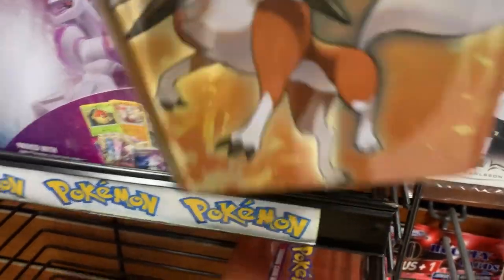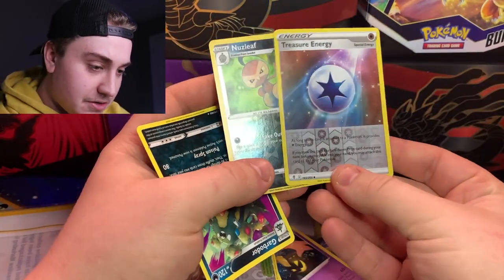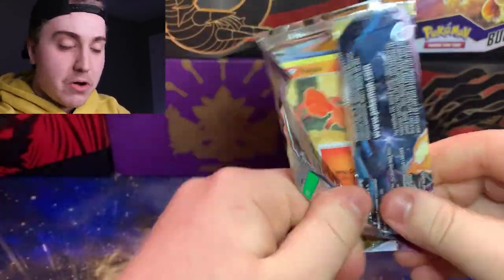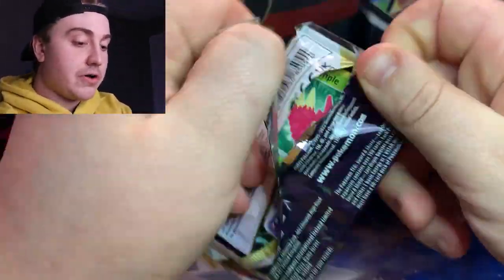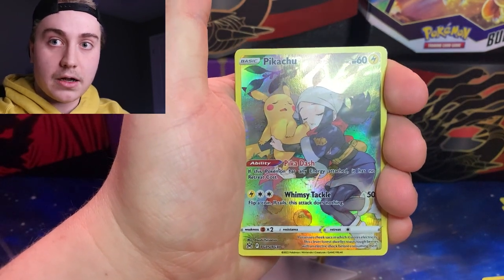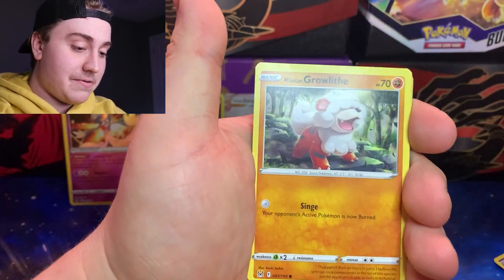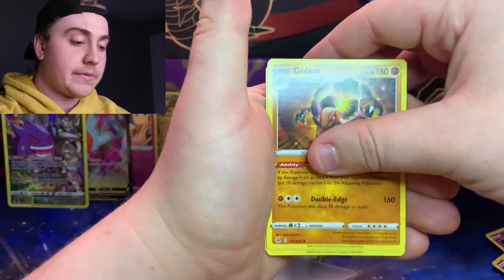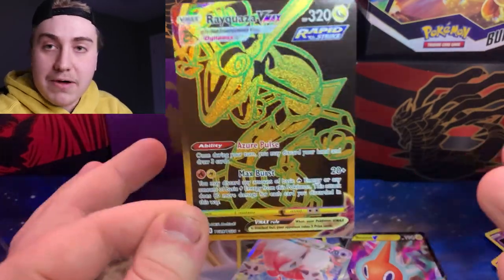I Pulled My Rarest Card From a Convenience Store?!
Today I was at my local convenience store where I came across a whole shelf of Pokémon Cards and you will never Believe what I pulled from it?!